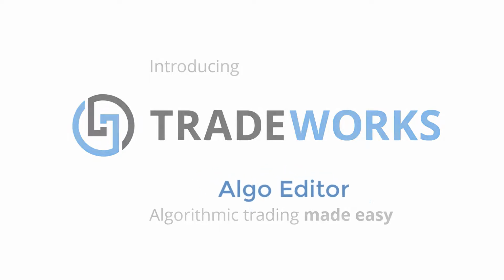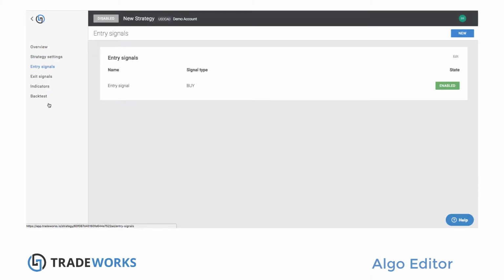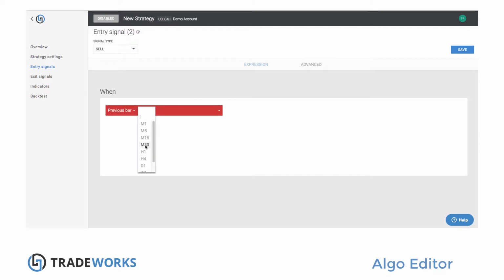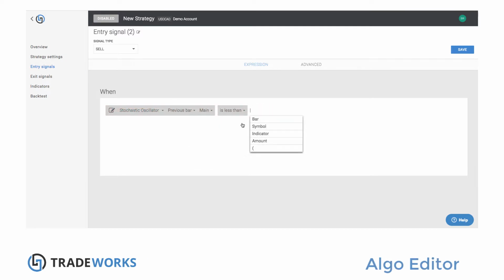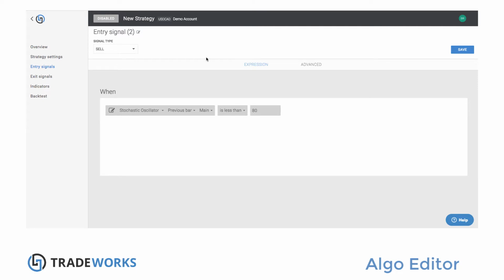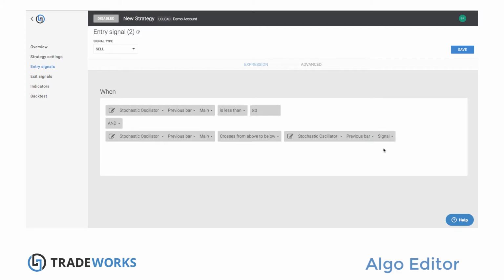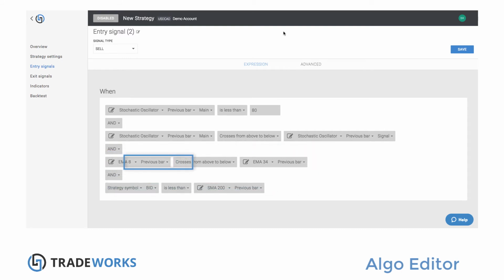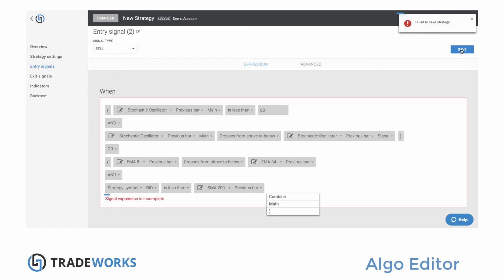Introducing the new Algo Editor in Tradeworks 3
Watch how the new Algo Editor in Tradeworks 3 allows you to build simple and advanced trading logic in no time.